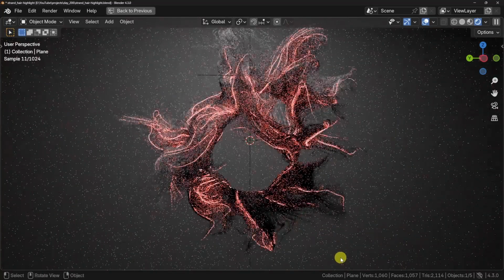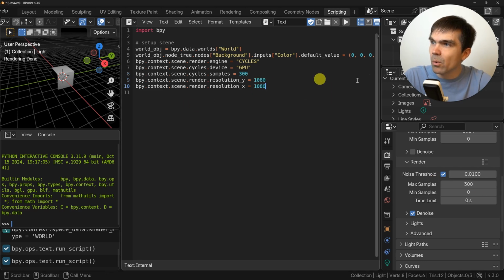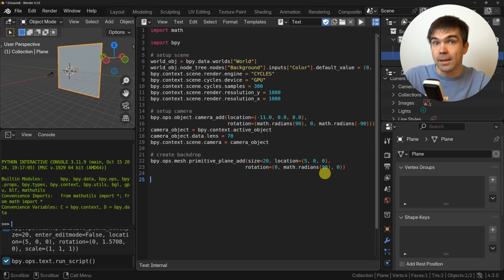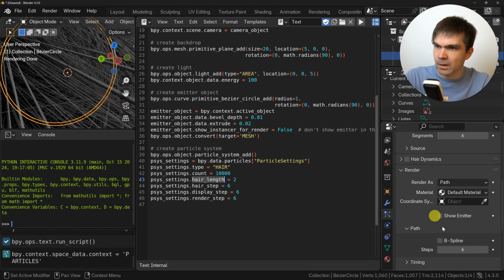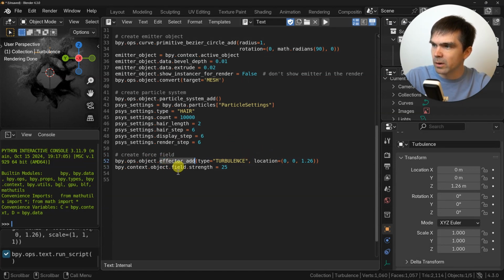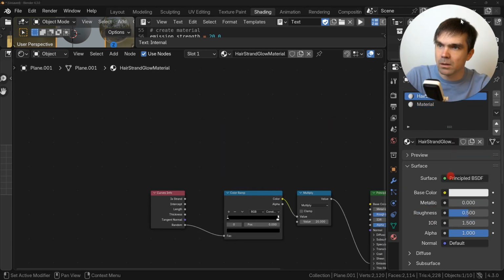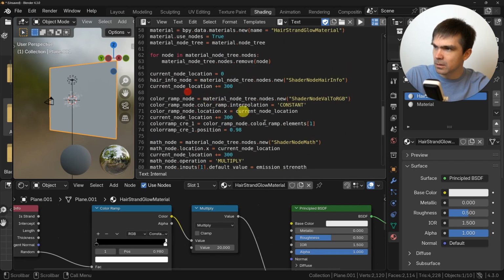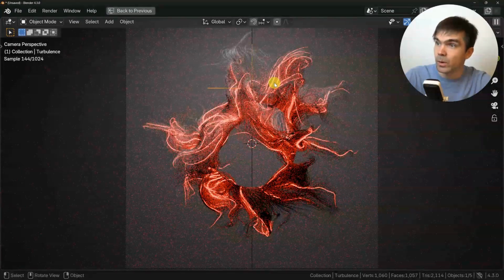Art with a Blender Python Script